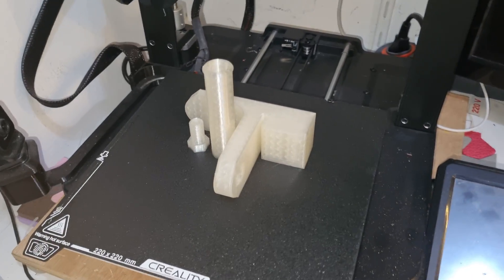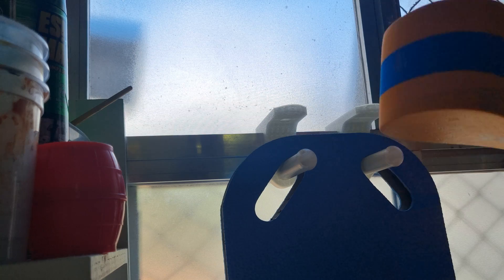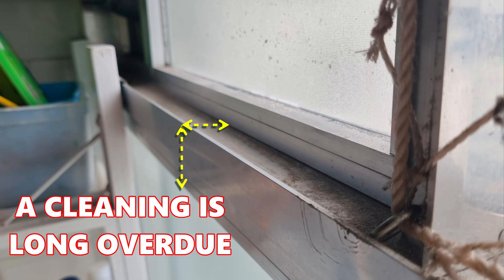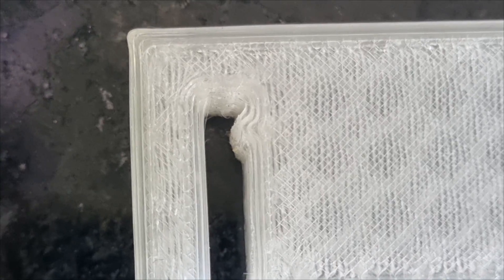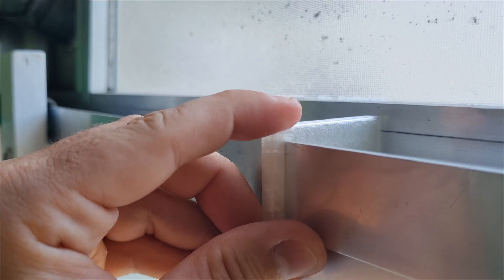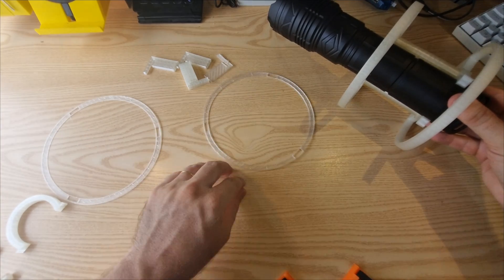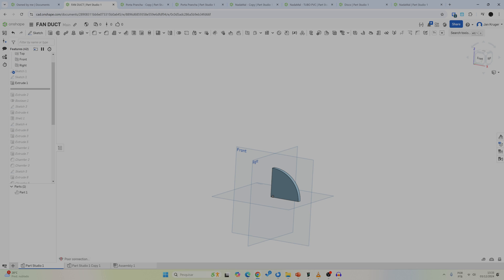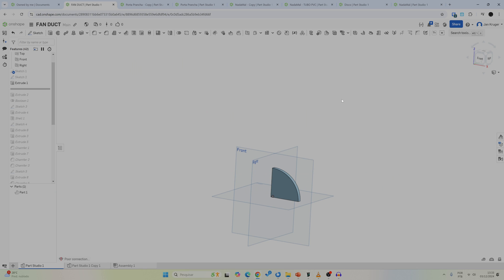Baby Steps for a perfect fit of 3D Printed Parts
To design 3D printed parts that fit your real world objects the tip is to test print those parts that will in fact interface ith the real world. Just a test print os a slice of your model to validate that your measurments are correct.